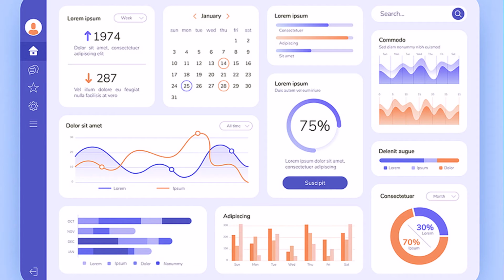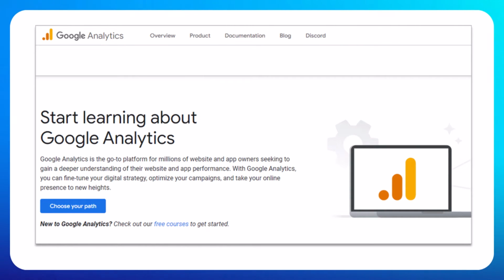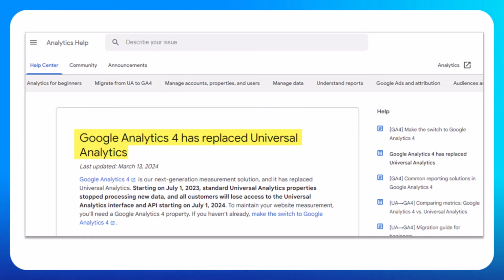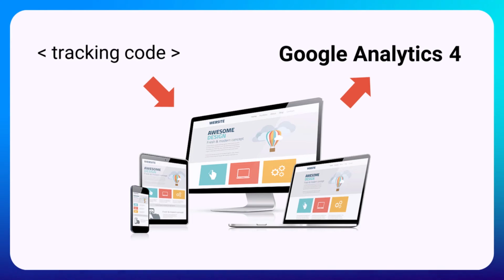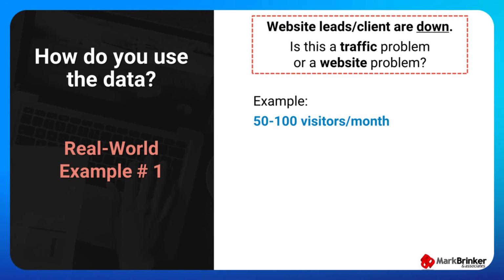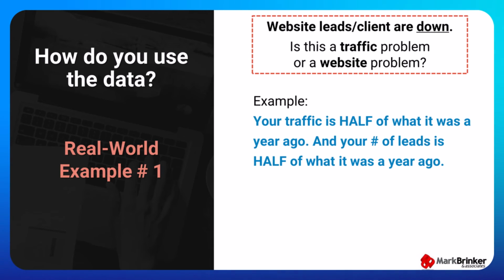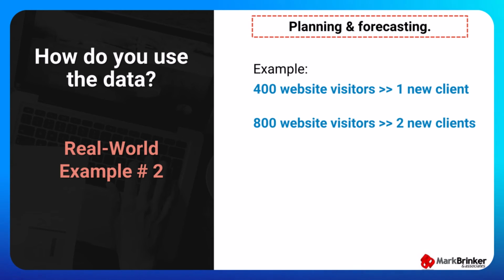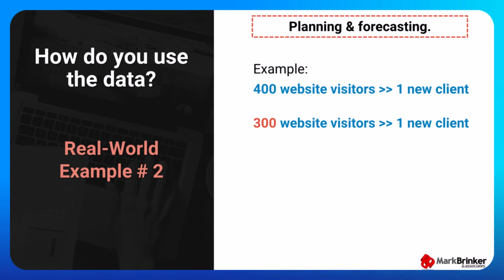Key Metrics For Website: Which KPIs To Measure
🧰 BUSINESS OWNERS: Get my FREE Website Modernization Toolkit
See what to fix first if your website feels outdated or underperforming:

You can't fix what you don't measure. This video shows you a simple, yet powerful measurement system for monitoring the key metrics for your website, so you can objectively determine what's working and what isn't ... based on MATH and DATA.